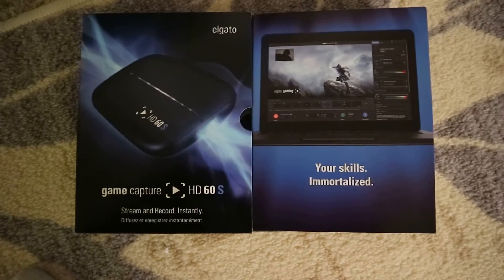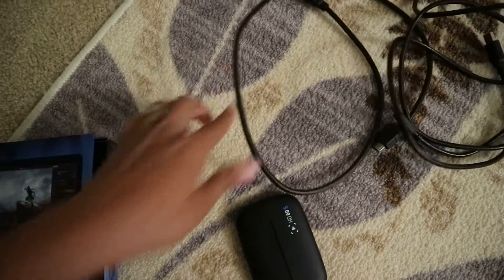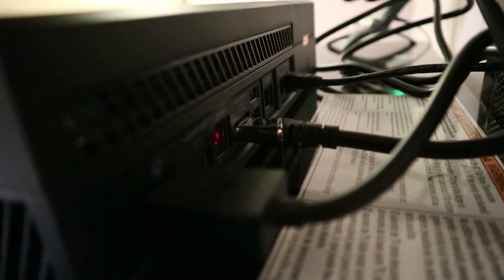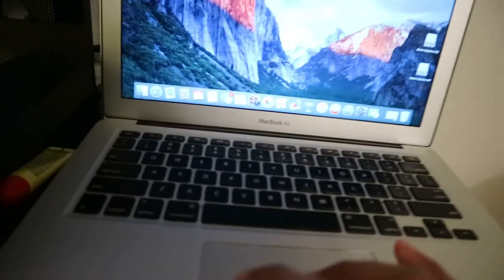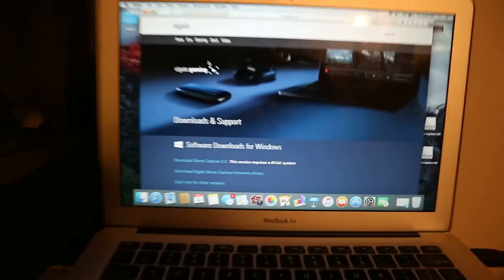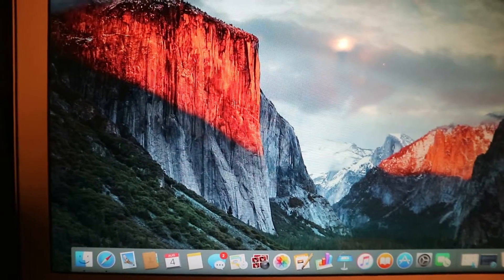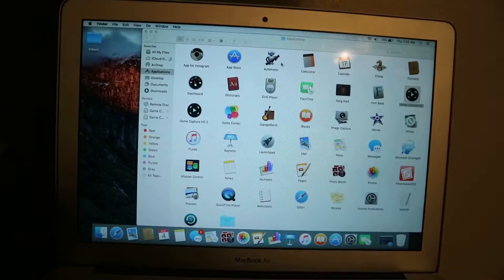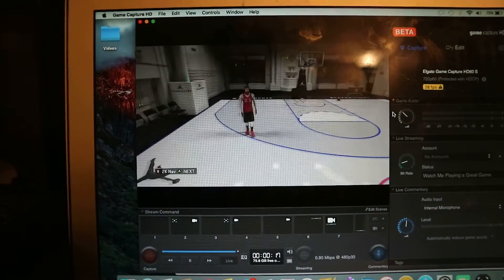ElGato HD60 S Review/Setup ( Macbook Air )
Just wanted to do a review on the HD60 S on the mac because i didn't see too many videos that showed the HD60 S working on Mac , If you have any questions comment below!
Feel Free too add me on Xbox One!
Gamertag: Swayzo